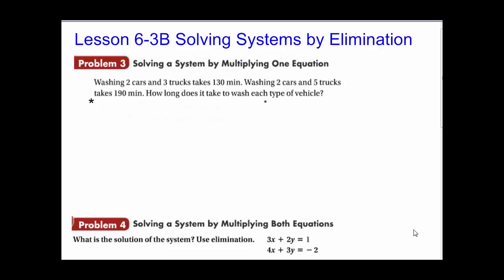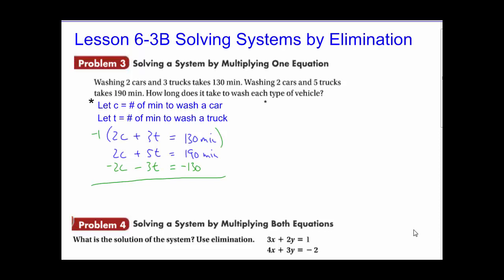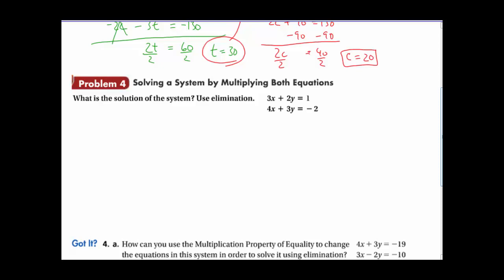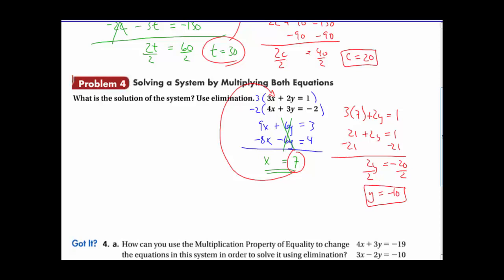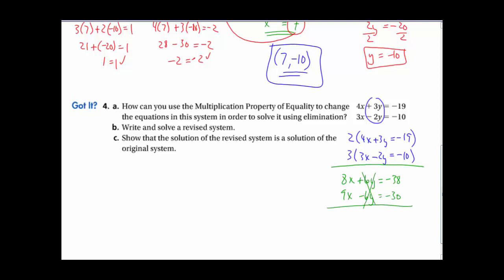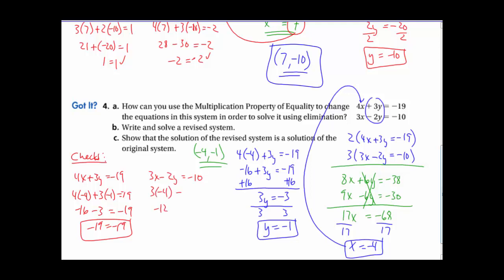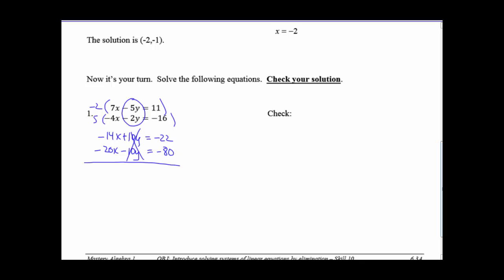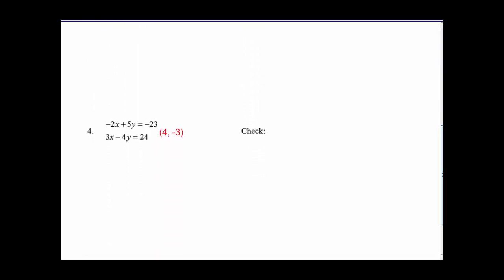Video 6 3B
More Elimination.